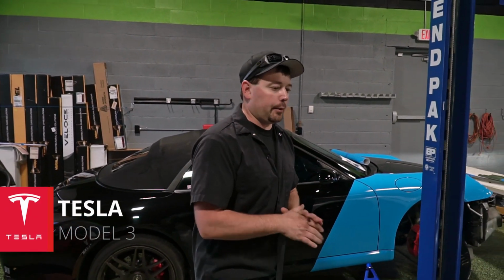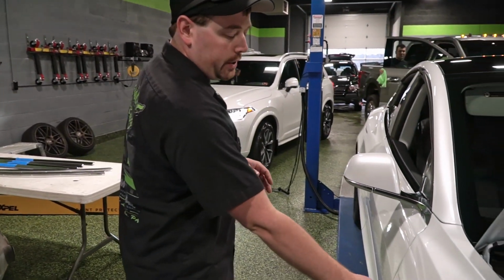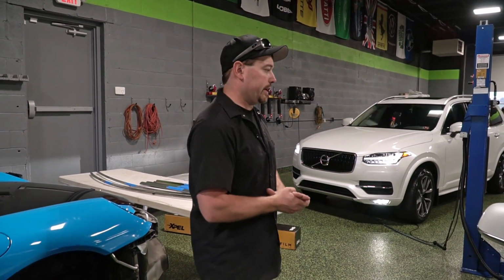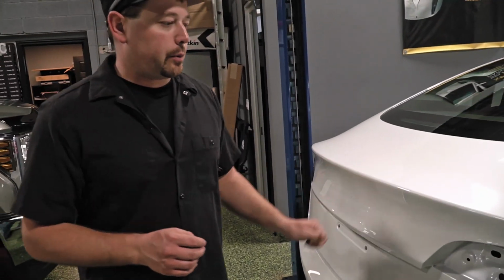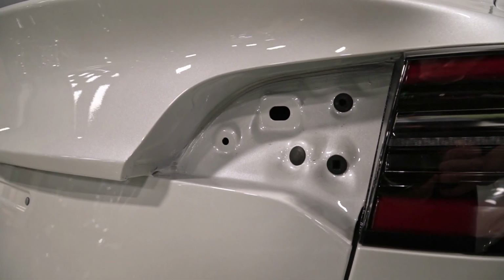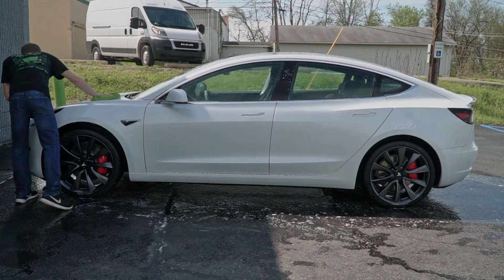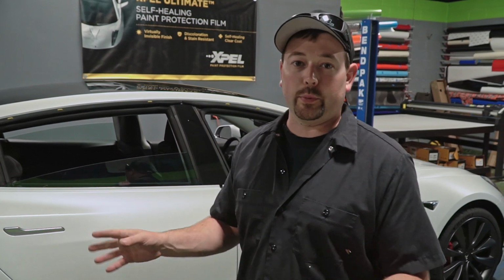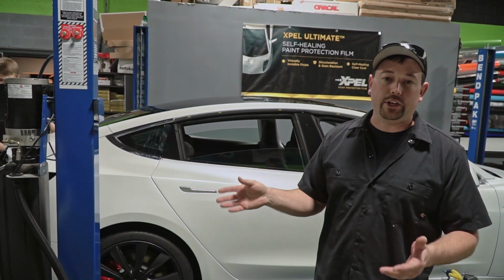[ Tesla Model 3 ] XPEL Stealth Wrap Vinyl Tint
We're getting a Cybertruck and will be wrapping it a new color/design everyday!

We customized the look of this tesla model3 with tint, XPEL STEALTH and vinyl.

blackouttinting latrobe If you enjoyed the video, hit that thumbs up button! 👍

 📩 Send us cool stuff 📩
         Blackout Tinting
           5797 PA-981
       Latrobe, PA 15671

2017 Dodge Charger Hellcat - Modifications:
20% XPEL PRIME XR window tint all around

2004 Lamborghini Gallardo - Modifications:
35% XPEL PRIME XR window tint all around